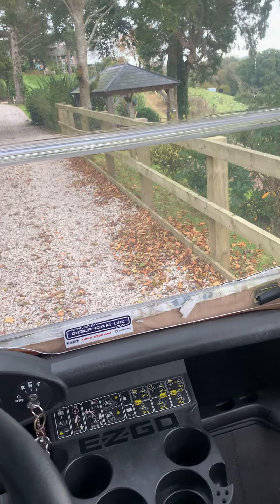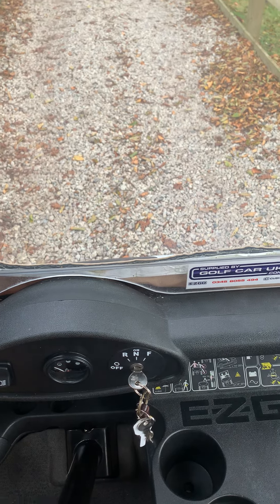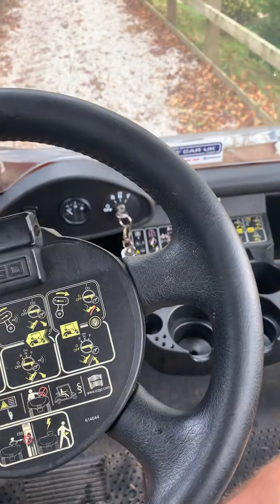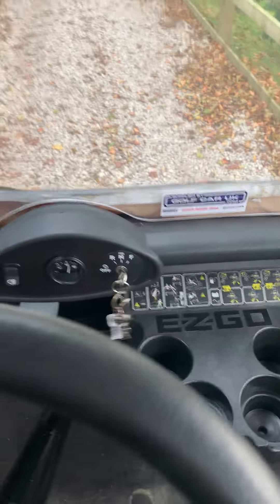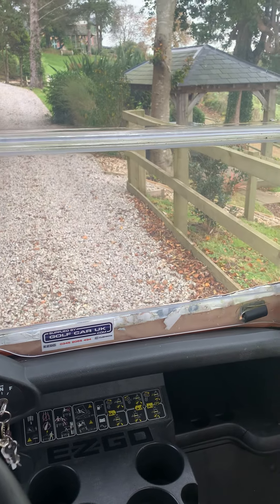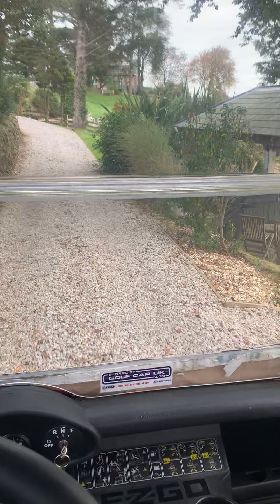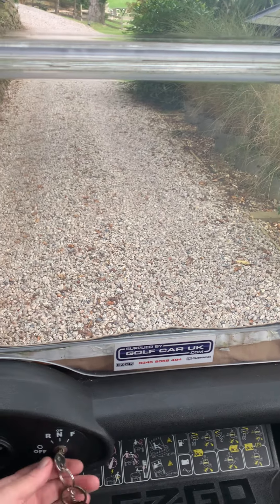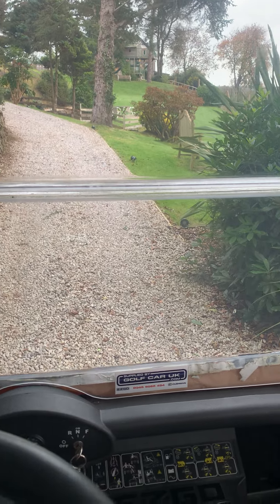How to: Driving your golf buggy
Guests staying in our Shepherd Huts Fox, Leaf, Owl and Pheasant have the use of their own private golf buggy. This brief video shows you the controls!